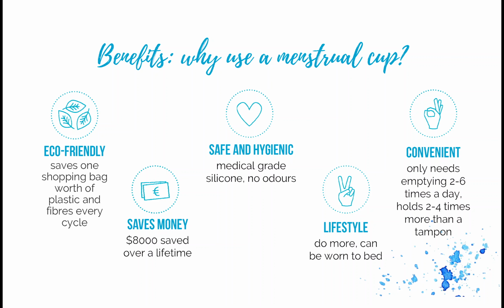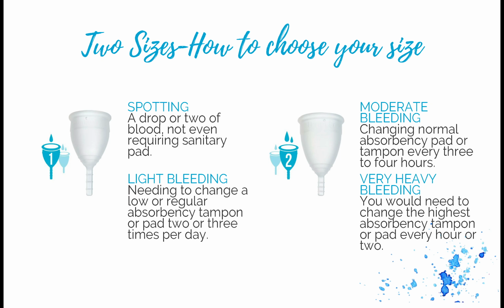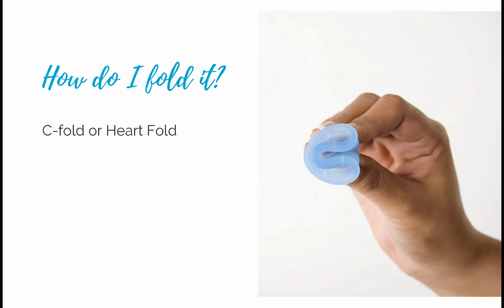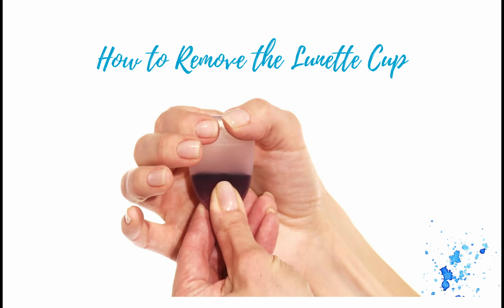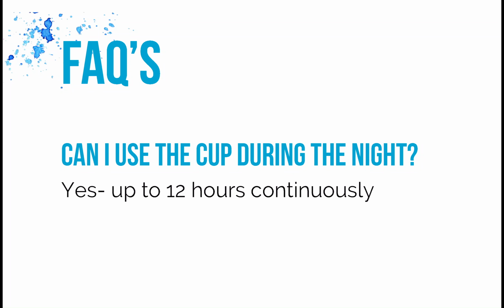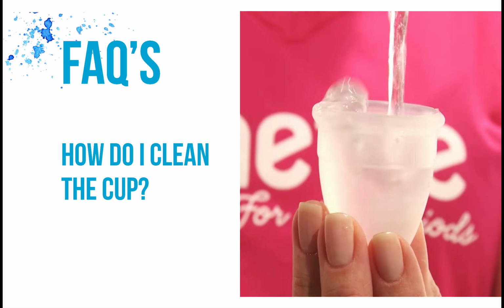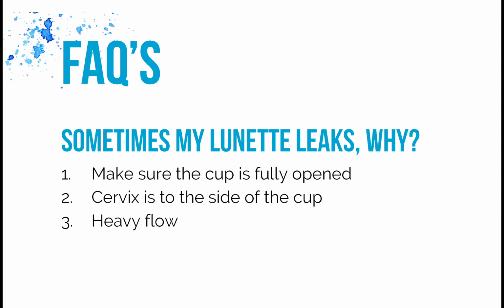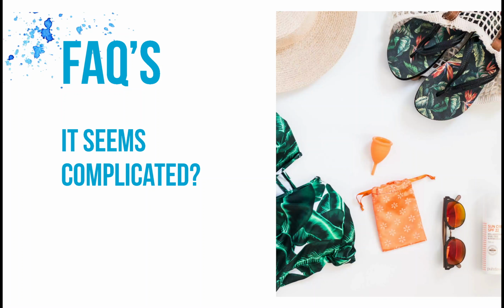All you need to know about using a menstrual cup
Everything you need to know about using a menstrual cup. Educational, informative powerpoint presentation suitable for use in schools or other educational groups. Narration.